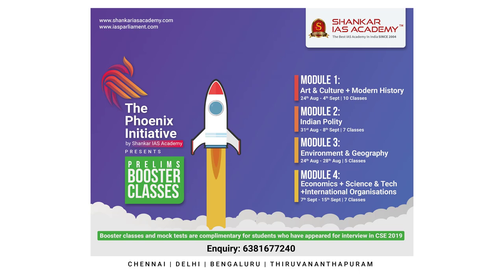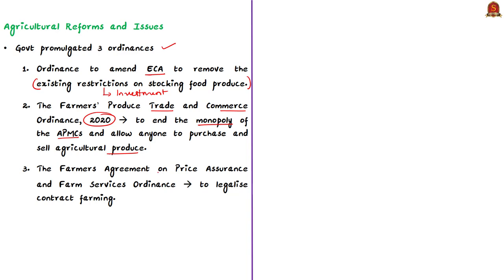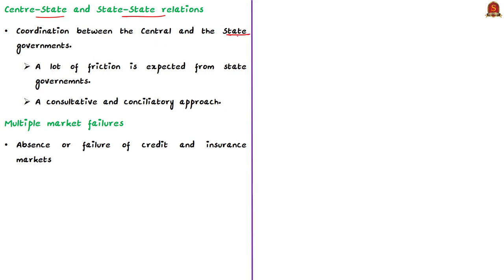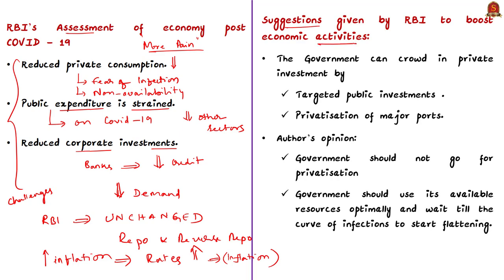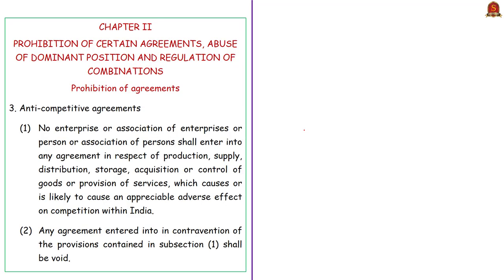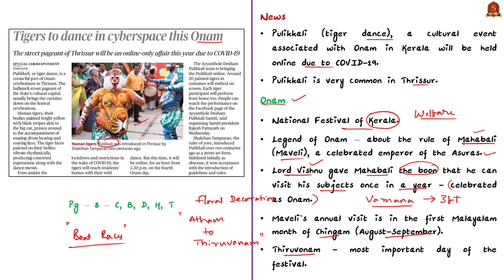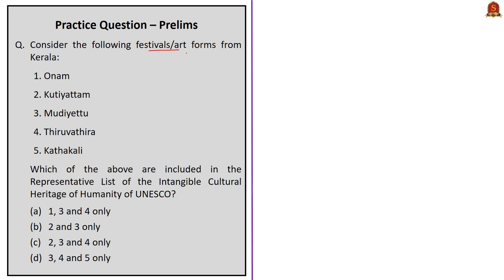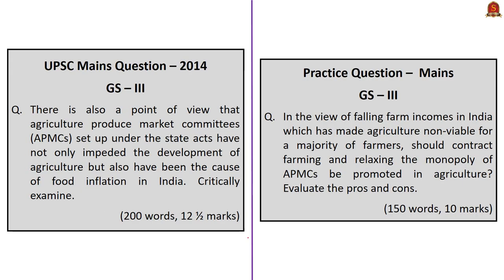The Hindu Daily News Analysis || 27th August 2020 || UPSC Current Affairs || Prelims & Mains 2020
►►Important Announcement!!
Procedure for Registrations
2. Select Centre as "Online Test Batch"
3. Select Course Type as "Prestorming"
4. Chose Your Desired Course from the list of Batch Allocation
5. Proceed for Payment Option
6. For further details email to the following

►►2020 Current Affairs Test Series will consist of 5 Monthly Exclusive Current Affairs Tests from April 2020 to August 2020. Fee for 2020 Current Affairs test series: Rs. 1000/-

►►The top-3 in each of the 5 tests and a total of 15 candidates will get 100% fee reimbursement.
Every test series subscriber will be given FREE access to 2 exclusive current Affairs tests (June 2019 to March 2020), 8 GS Full Mock tests and 3 CSAT mock tests.

►►Admissions Open !

►►Introduction - 0:00
►►List of Topics - 2:50
►►Time Stamping of news articles:
1. Making agricultural market reforms successful (Editorial) - 03:06
2. Sobering assessment (Editorial) - 09:55
3. India risks stagnation if GDP doesn’t grow over 8% annually - 13:40
4. Amazon faces antitrust case from online sellers - 15:11
5. Tigers to dance in cyberspace this Onam - 18:35
6. Draft policy on health data open for feedback - 22:19
7. Gujarat tops exports index: NITI Aayog - 28:30
8. Prelims Practice Questions - 23:39
      i. RBI - Monetary Policy Instruments,
      ii. CCI.
     iii. Art Forms of Kerala.
     iv. National Digital Health Mission.
     v. NITI Aayog - Reports.
9. Mains Practice Questions - 29:32
     i. 2014 Mains Question - Agri Reforms.
    ii. Agri Reforms.

Important topics such as AgricultureMarketReforms CompetitionCommissionofIndia Onam RBI IndianEconomy NationalHealthAuthority ExportPreparednessIndex NITIAayogReports are vividly discussed in UPSC Civil Services Exam Perspective in this video, with a special Practice cum Revision session in the end.